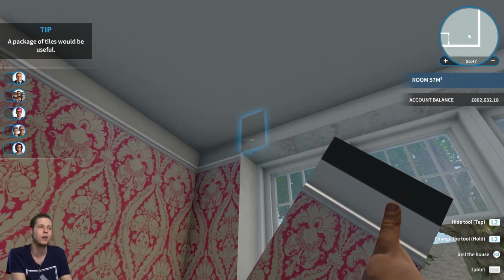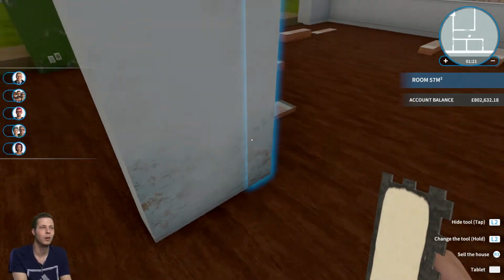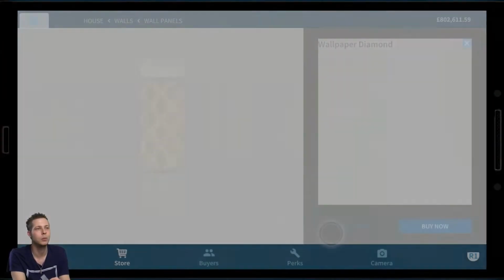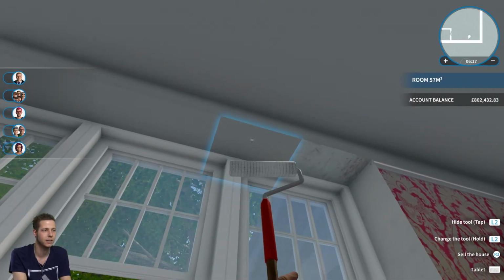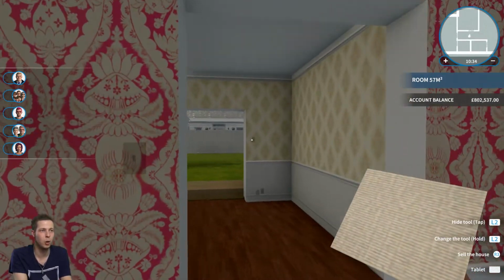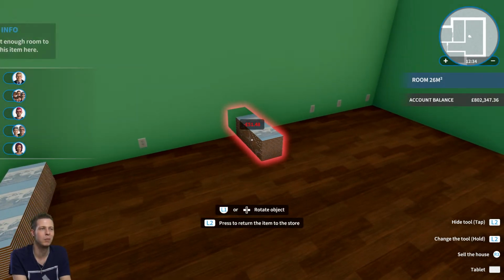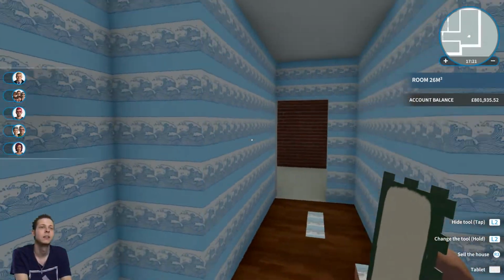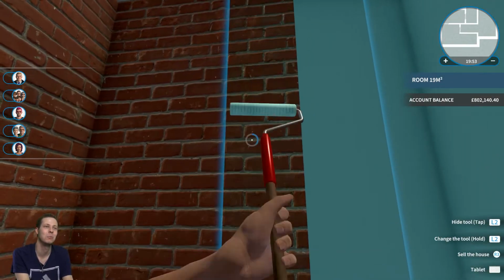House Flipper (PS4 Pro) Part 19 - Grandma Gladys's Special Cookies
House Flipper PS4 Pro. Sometimes you just need to make some special cookies to keep the peace.

Buy - Renovate - Sell
House Flipper is a unique chance to become a one-man renovation crew.
Buy, repair and remodel devastated houses.
Give them a second life and sell them at a profit!

Repair mechanics
What you’ve got at your disposal is a set of tools and parts.
Use them to hammer, drill, nail and screw things together, and do whatever is necessary
to fit, fix or clean up stuff.

Interior design
Decorate and furnish interiors with hundreds of unique items that you’re free to choose from.
Express yourself!

Do you love interior design and want to fill up empty rooms using your favorite style?
Do you prefer things only engineers would understand?
You can focus on repair and installations.
Are you an expert on the "small move, big change" approach?
You can buy a decent house and make it perfect by adding some style and fixing stuff.

Budget management
The ultimate goal of the house flipping business is profit. Are you a risk taker?
Do you like to invest? Estimate profit and find the best risk/reward ratio for you.

Progress
The house flipping business is very challenging. Improve and hone your skills.
Get better tools. Deploy new mechanisms and earn cash so you can to increase investment and speed up progress.